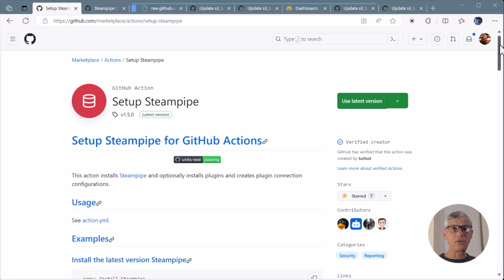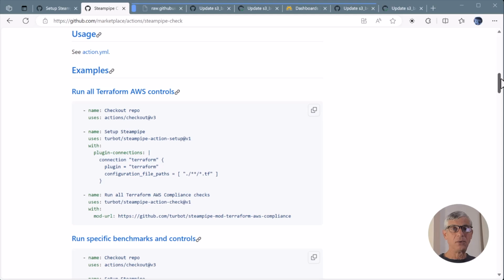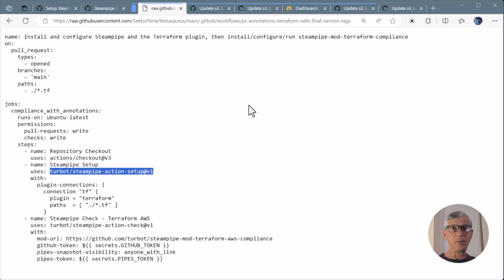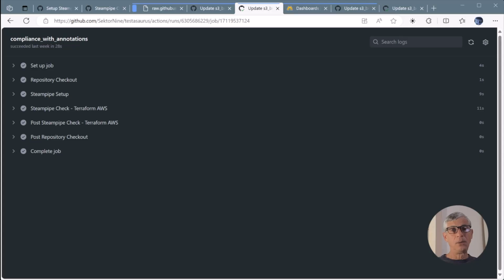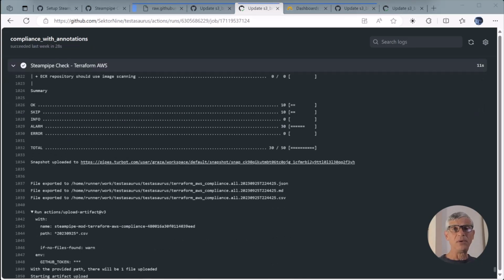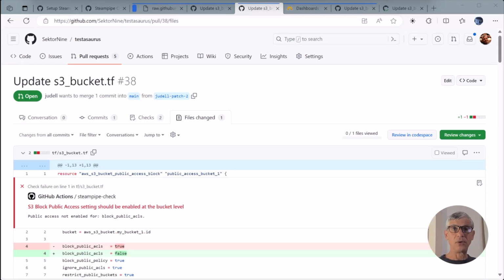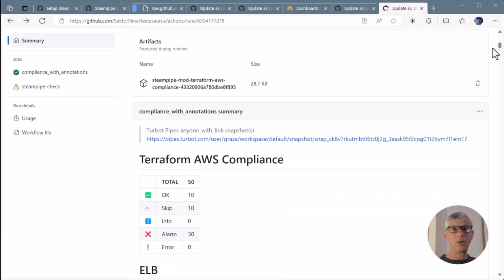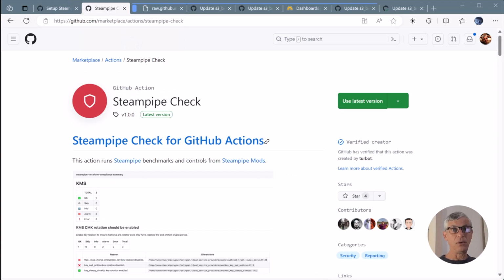Steampipe-powered GitOps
Two new actions make it easier than ever to run Steampipe queries and checks in GitHub workflows, flag compliance issues, and collaborate with your team.